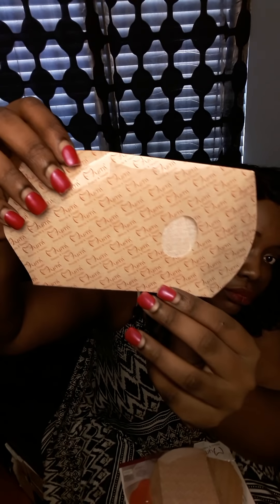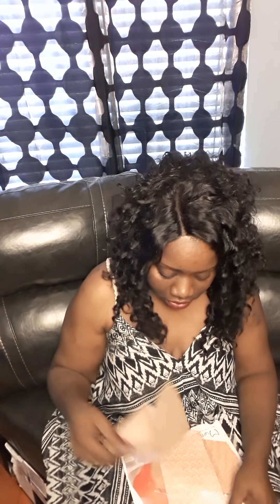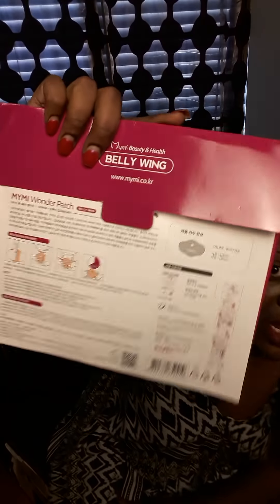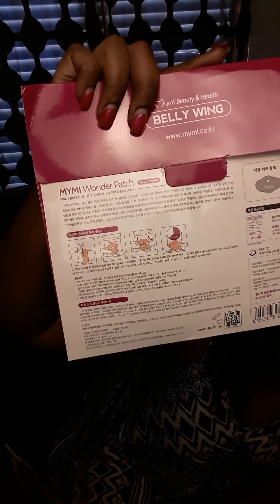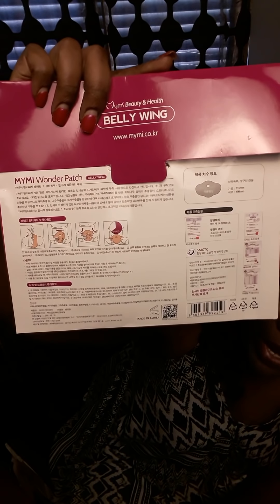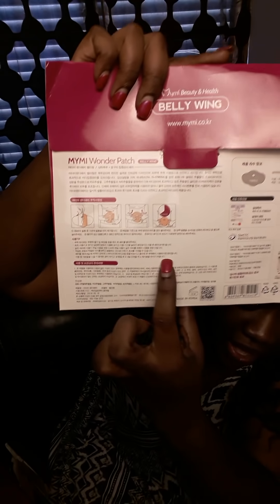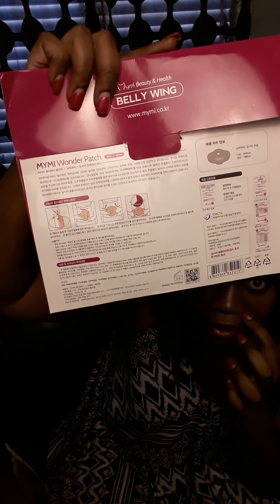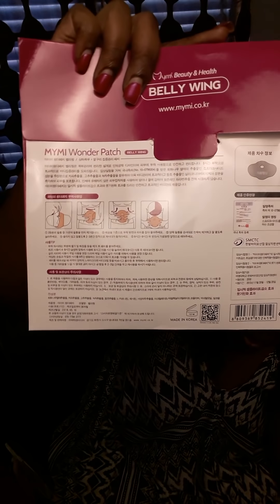MYMI WONDER PATCH BELLY WING + IS IT WORTH IT?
Keepin it real with ya'll dont waste your money.